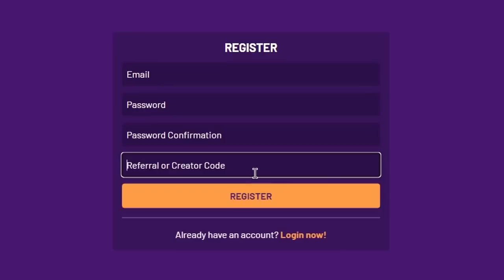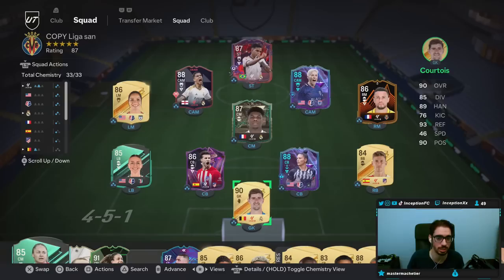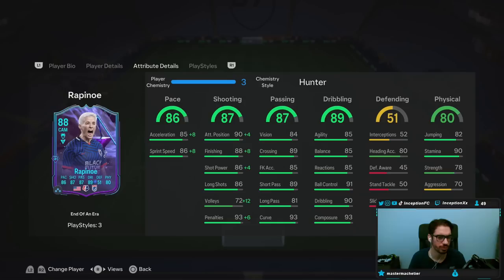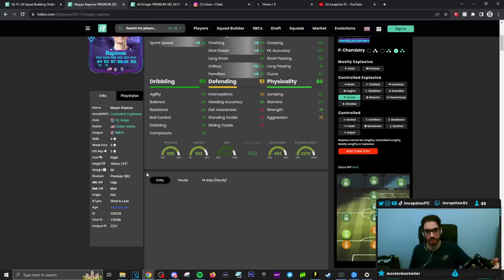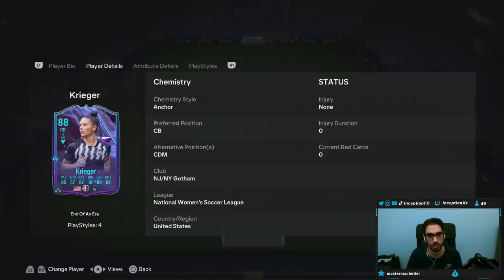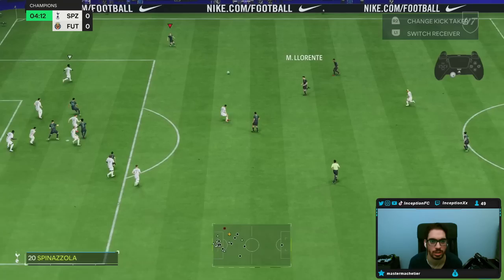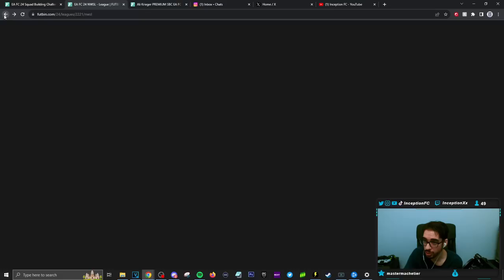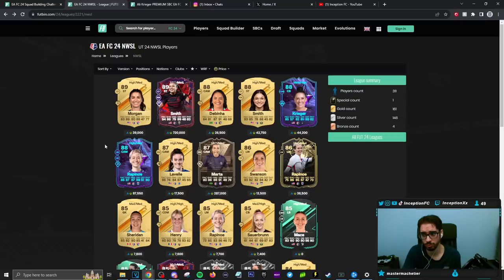88 END OF AN ERA RAPINOE & KRIEGER SBC PLAYER REVIEW! EOAE PREMIUM SBC - EAFC 24 ULTIMATE TEAM